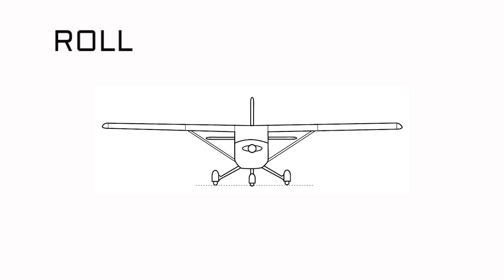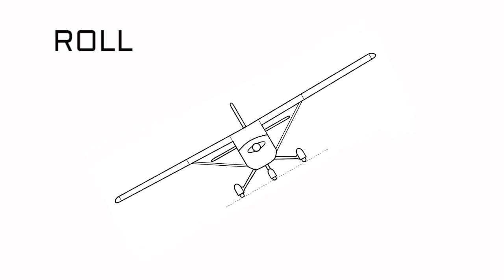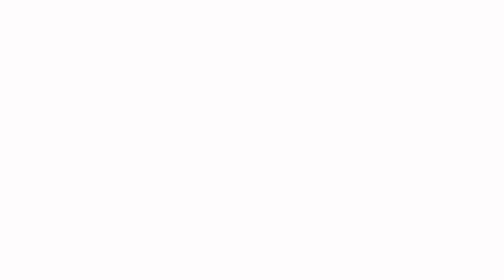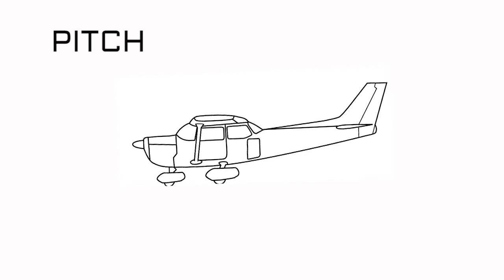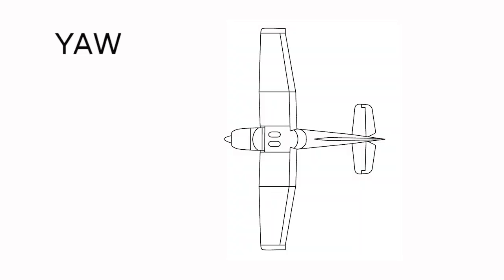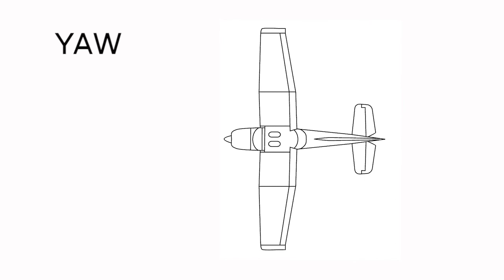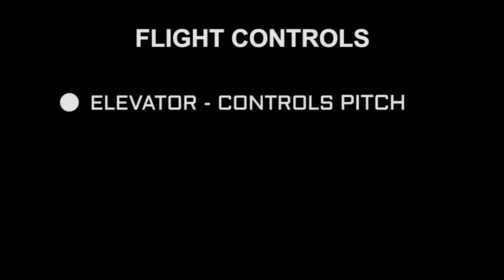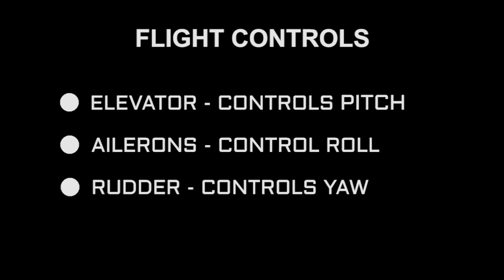Pilot Training: Understanding Roll Pitch and Yaw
Understanding Roll Pitch and Yaw

A light aircraft is capable of moving around 3 separate axes. When it moves around the lateral axis, this is known as 'pitching'. When it moves around the longitudinal axis, this is called 'rolling'. When it moves around the normal axis, this is known as 'yaw'.